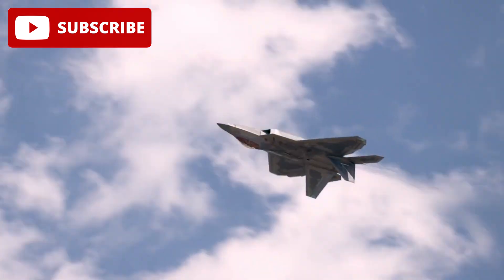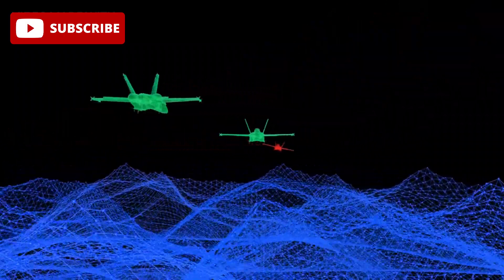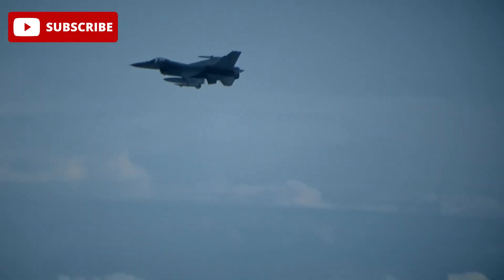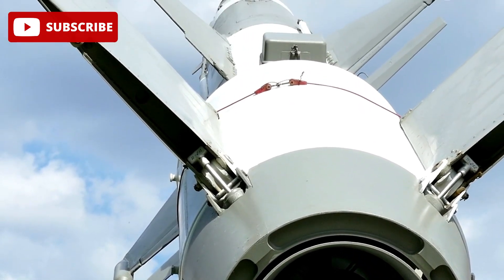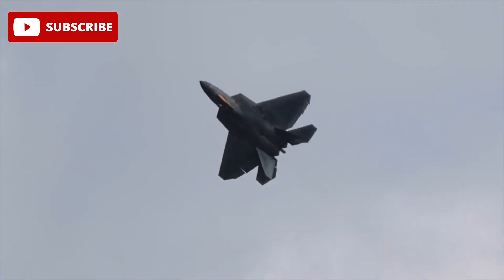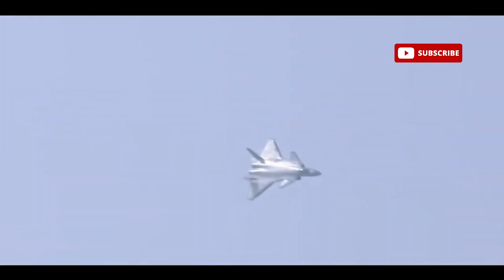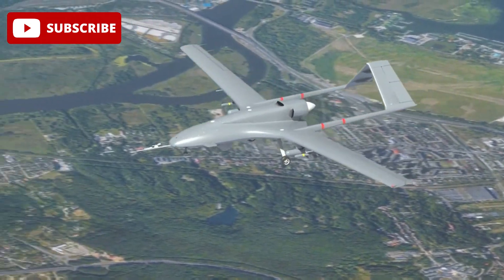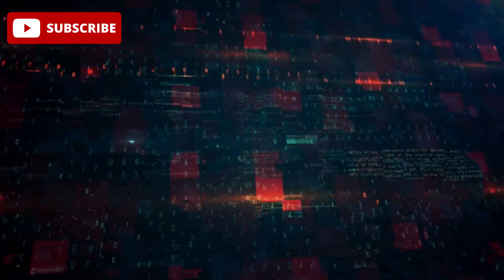China's J-20 Dominates U.S. F-22 Raptor in Shocking Simulated Battle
In a groundbreaking simulated battle, China’s J-20 stealth fighter has achieved a stunning 95% win rate against the US F-22 Raptor, shaking up the world of aerial combat. Conducted by a research team from Northwestern Polytechnical University, this simulation highlights the J-20’s technological superiority, including its advanced integration with unmanned "loyal wingman" drones.

In this video, we dive deep into the key features that set the J-20 apart from the competition, such as its unique twin-seat configuration, drone swarming capabilities, and networked combat systems. We also explore how these innovations might change the future of aerial warfare—where success could depend less on individual aircraft and more on interconnected, multi-platform strategies.

Will the J-20's drone integration give it a decisive edge over the F-22 and other stealth fighters?